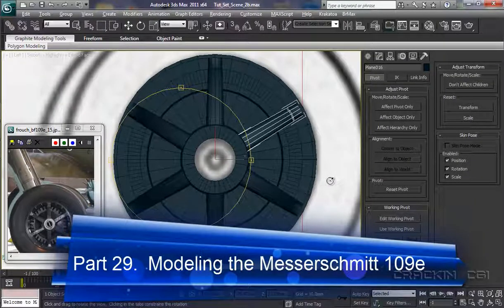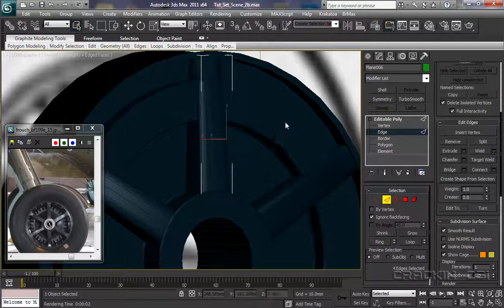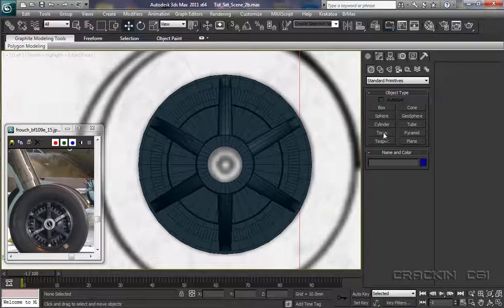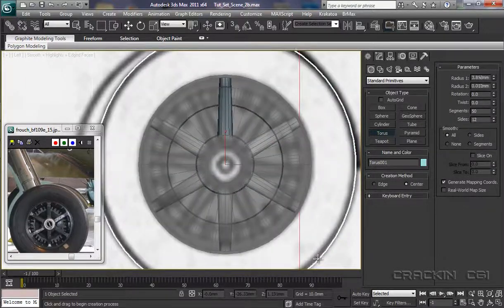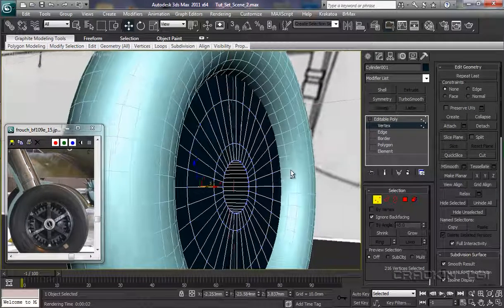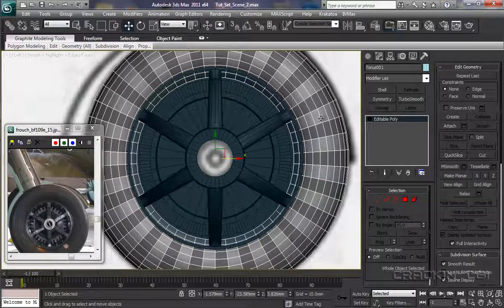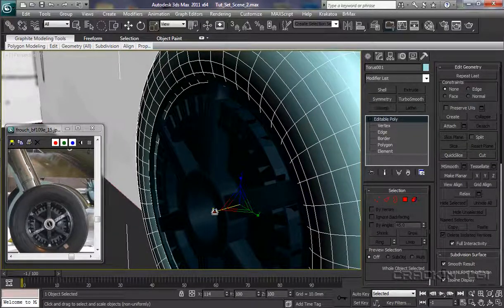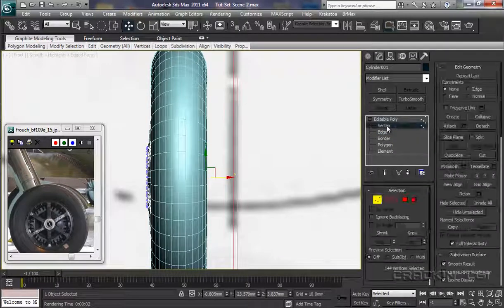3ds Max Tutorial - Modeling a Messerschmitt 109e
32_Modeling_The_Landing_Gear_Part_3

3ds Max 2011 - Part 32.  Total Beginners guide & tutorial for modeling a Messerschmitt 109e.  Presented by Michael De Greasley.  A Crackin CGI Production.